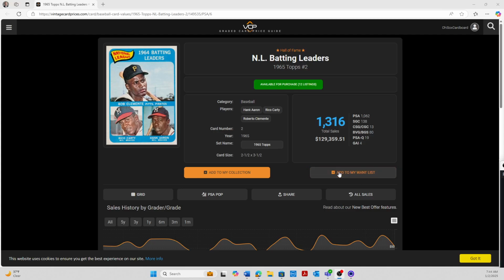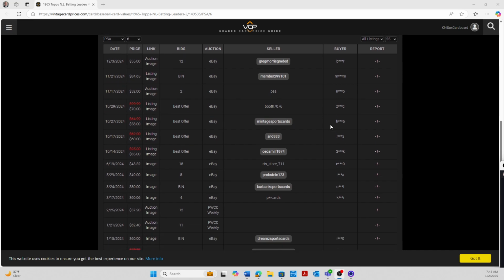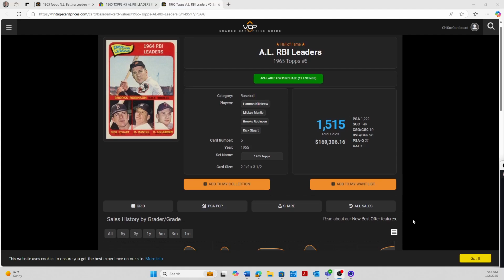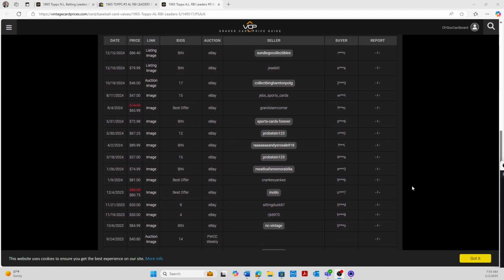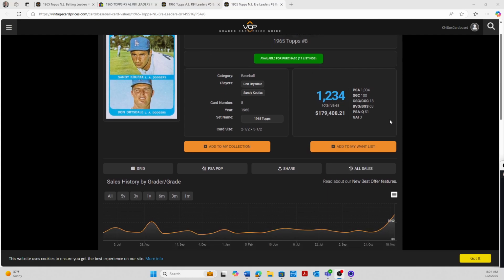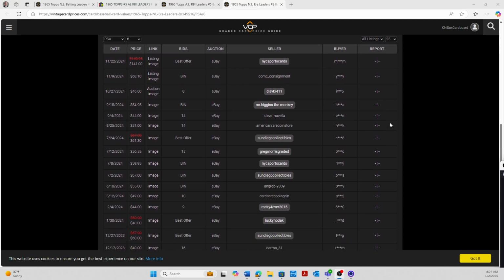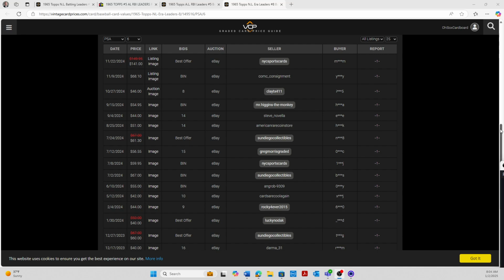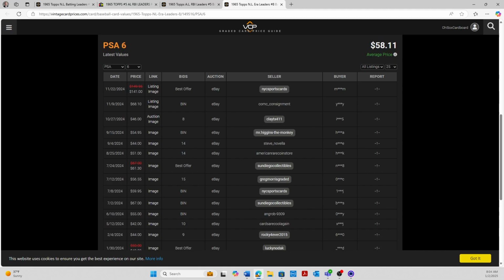Season in a Set Project - 1965, Episode 1: Cards 1-12, League Leaders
Today Brad kicks off his Season in a Set Project, covering Cards 1-12 of the 1965 Topps set.  Each card covers the league leaders in major statistical categories from the year before.

CORRECTIONS:
Around minute 31:00, Brad implied Sandy Koufax and Don Drysdale conducted a joint contractual holdout prior to the 1964 season.  In fact, that occurred after the 1965 season.

Around minute 39:00, Brad recalled incorrectly that 1980 was a strike-shortened season.  It wasn't.  A very brief strike disrupted spring training only.

Around minute 42:00, Brad cited Bob Veale's career record with the Pirates as 169-91, which would have been awesome for Veale, but in fact he was 116-91 with the Pirates.

Brad must have been getting tired in the last third of this recording.  :)

If you haven't voted on which version of card #1 Brad should keep for his set, please view Connoisseurs of Cardboard, Episode 1: Compare/Contrast Three Copies of Same Card, Same Grade and vote!